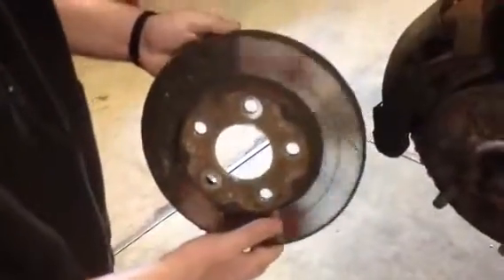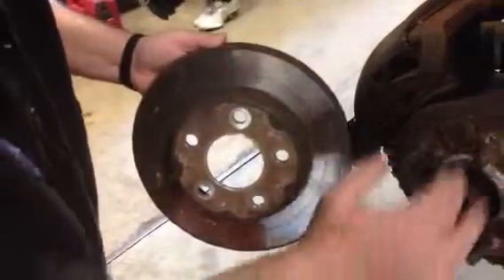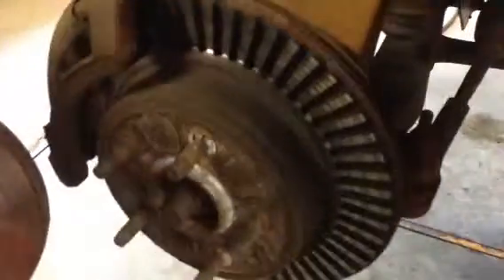Dodge Durango with bad brake rotor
This is a comparison of a good repairable brake rotor compared to a dangerously unsafe brake rotor. This car was driven in to Richfield Service Inc for a free brake inspection. A definite road hazard, Right!